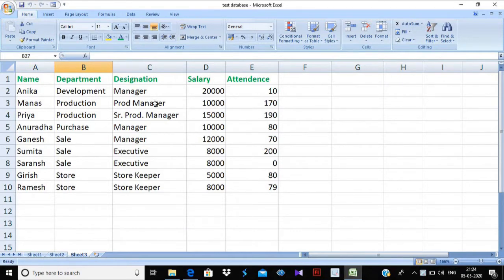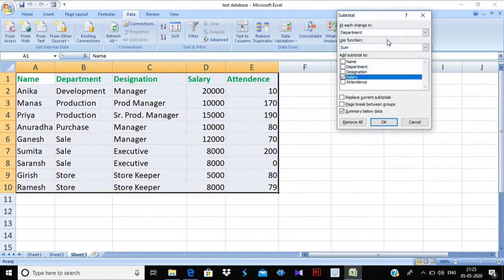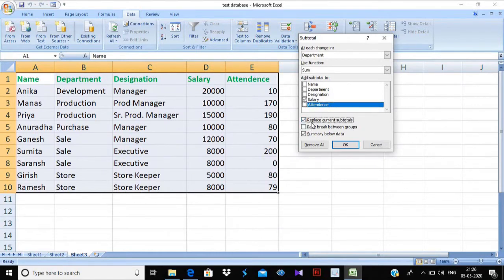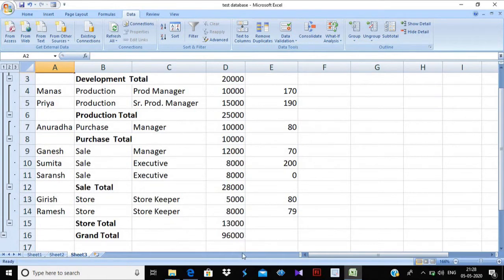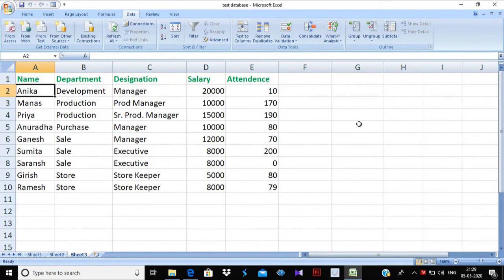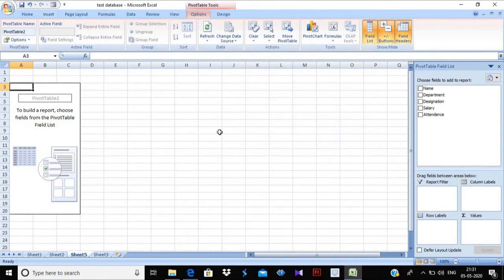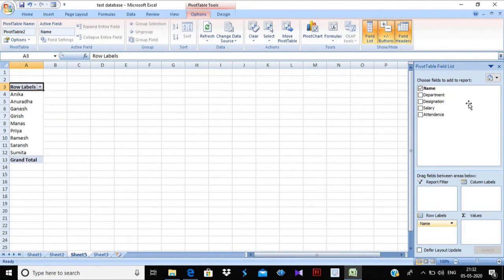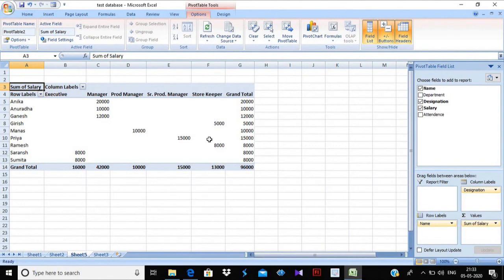Using Excel As A Database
Adding subtotal and using pivottable in excel